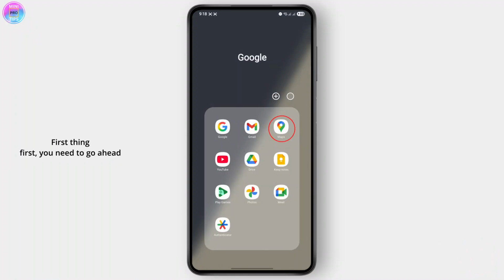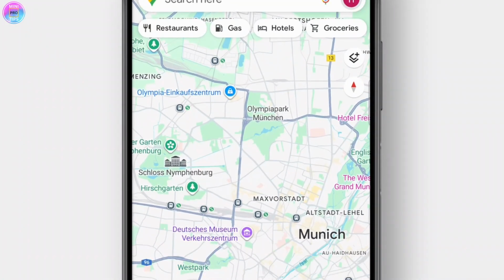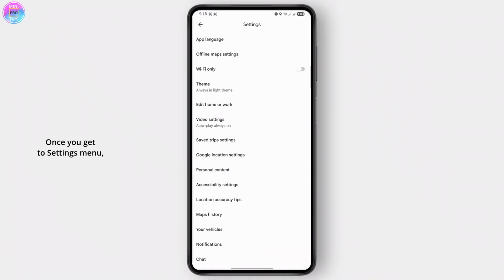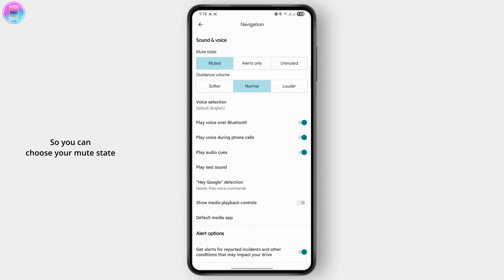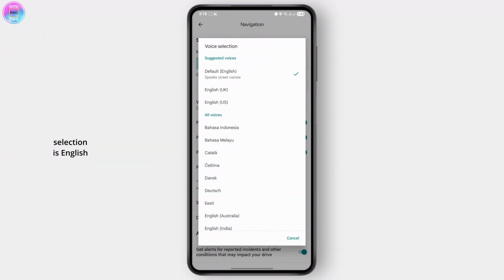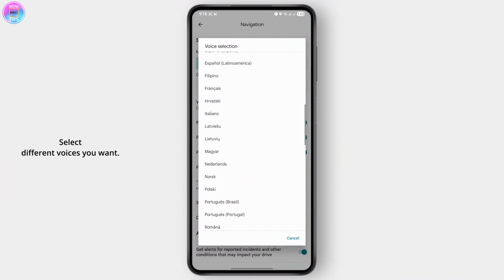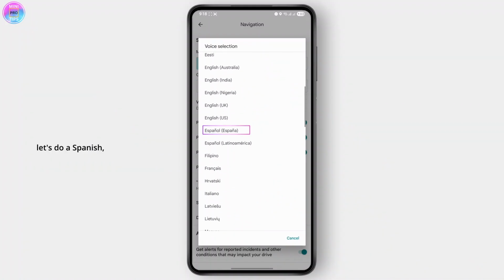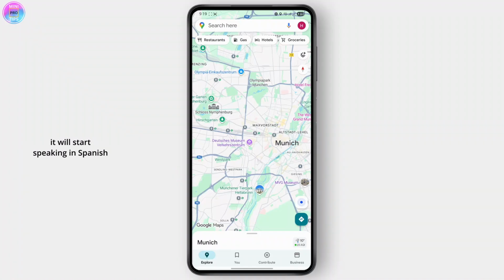How to Change Navigation Voice Language in Google Maps?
Want to change the navigation voice language in Google Maps to match your preference? This video will guide you through the steps on how to change the navigation voice language in Google Maps quickly and easily. Whether you're asking, "How do I change Google Maps voice language?" or need help adjusting the voice settings, this tutorial has you covered. Learn the steps to switch your Google Maps navigation voice to any language you prefer. Watch now to see how you can change the navigation voice language in Google Maps today!

Timestamps:
00:00 How to Change Navigation Voice Language in Google Maps?
00:06 How Do I Change Google Maps Voice Language?

Keywords: how to change navigation voice language in google maps change google maps voice language google maps voice settings change navigation voice google maps